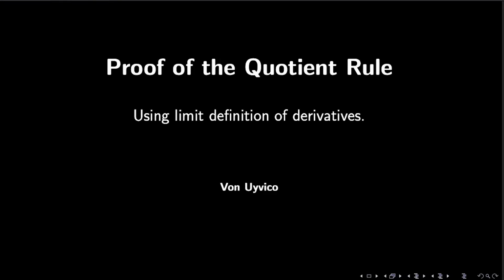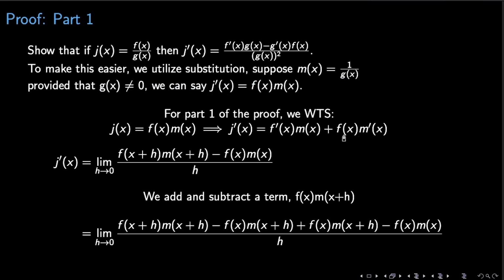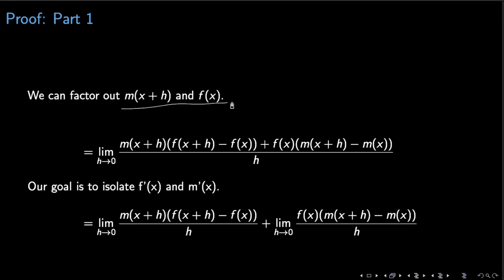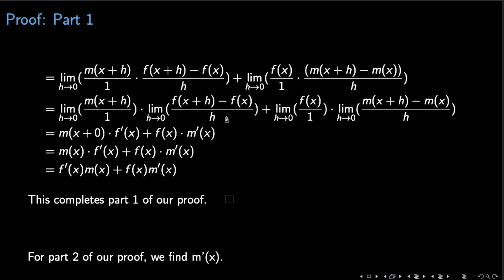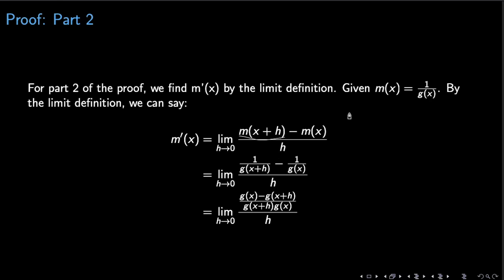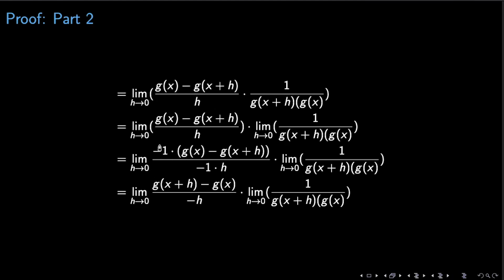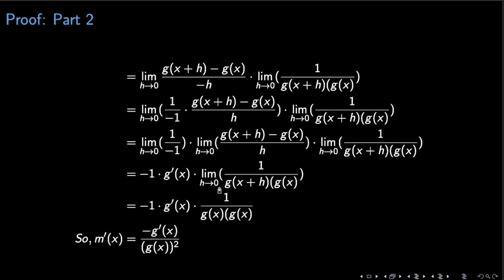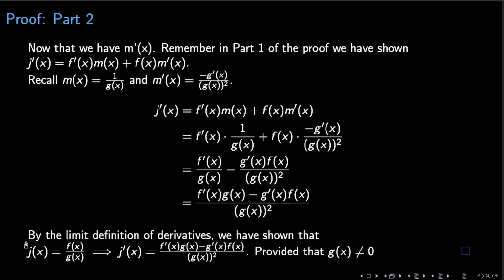Proving the Quotient Rule using the Limit Definition of a Derivative | Calculus 1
We use the limit definition of a derivative to prove the quotient rule with some principles from the proof of the product rule.

Reference:
Strang, G. and Herman, E. (2017) Calculus Volume 1. OpenStax. Rice University.